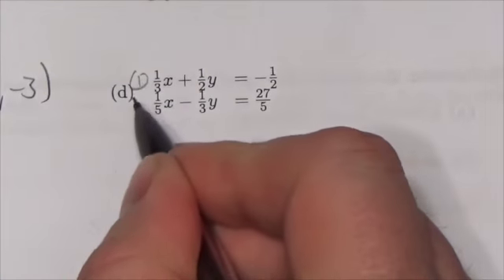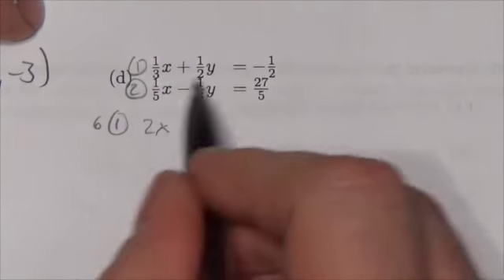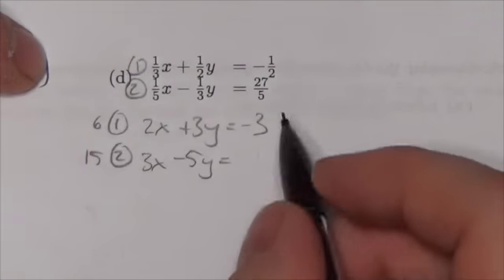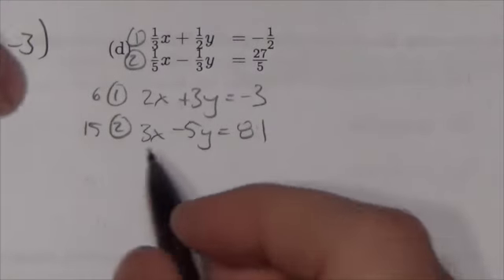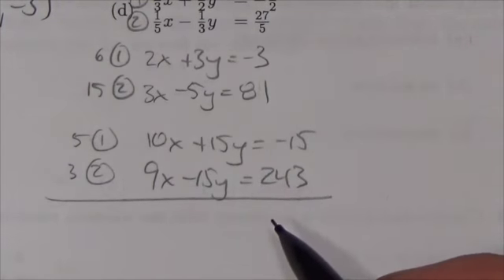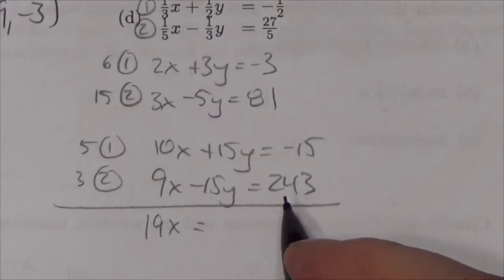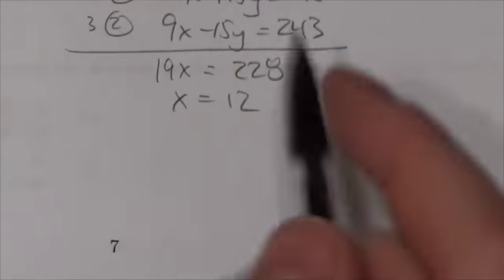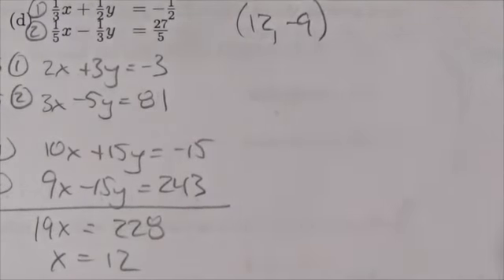Math 10C Systems Review SA#5d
This video is about solving a system by elimination.